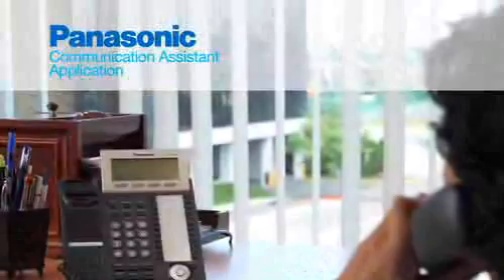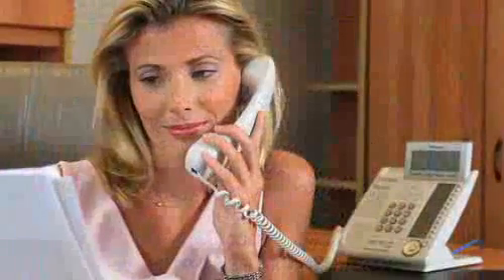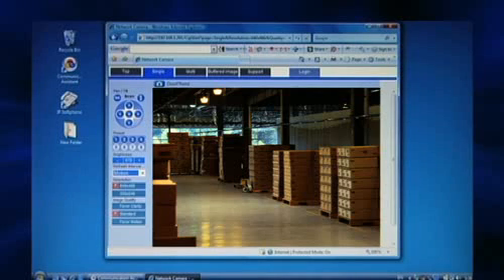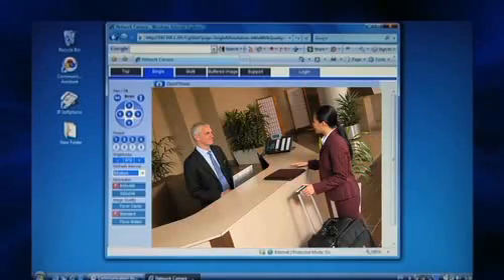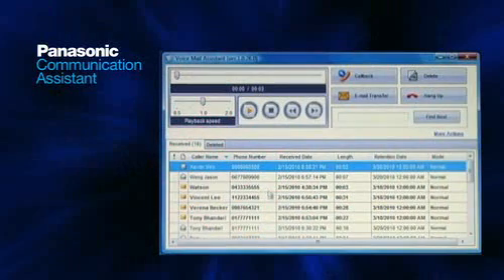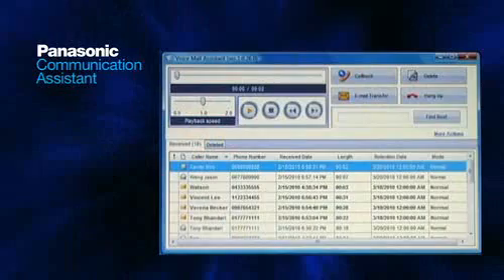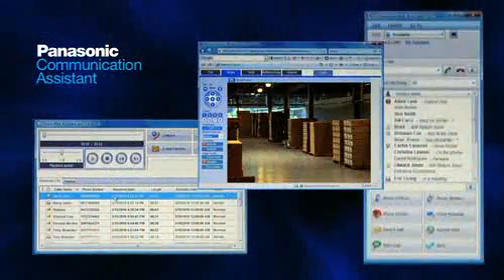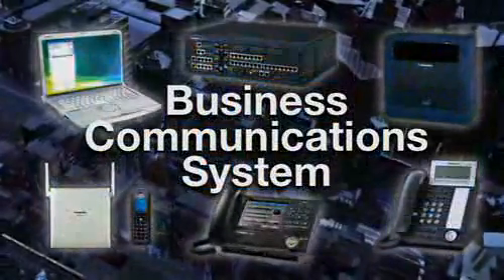Panasonic BCS Mini Series Part 3 Communication Assistant